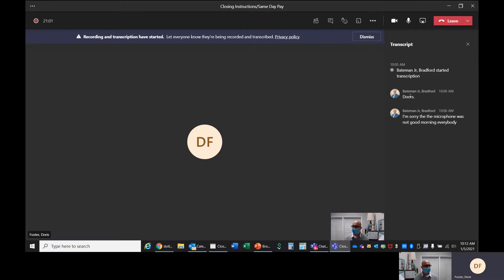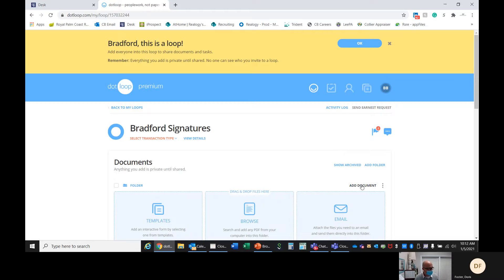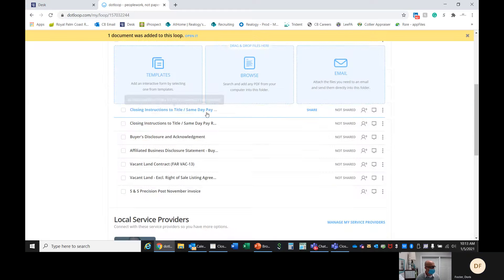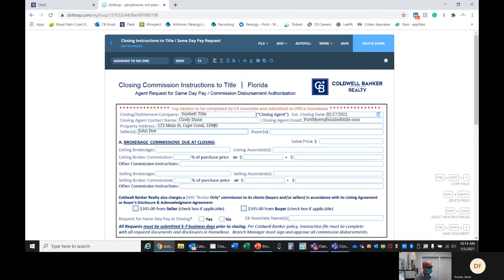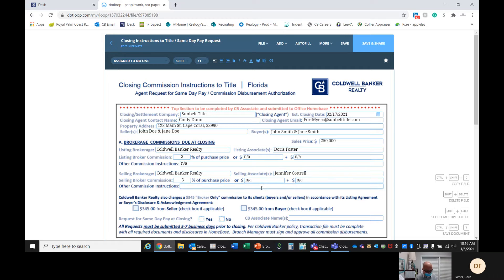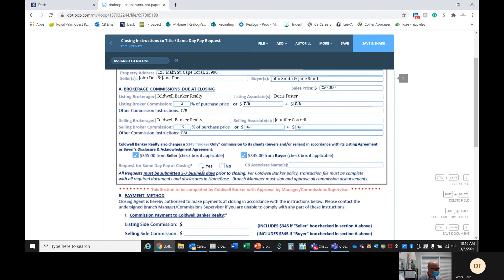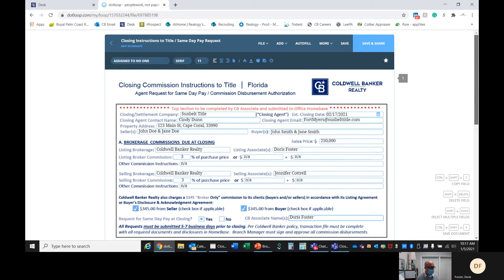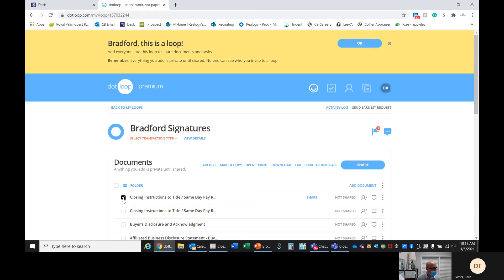Closing Instructions - Same Day Pay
This video will explain how to complete the closing instructions/same day pay form.